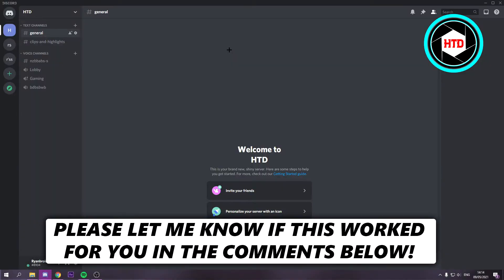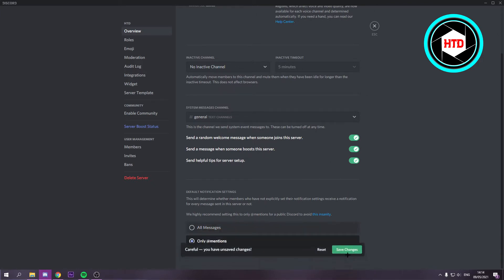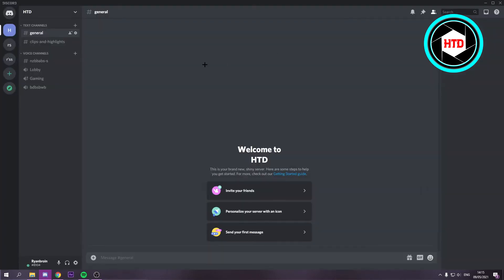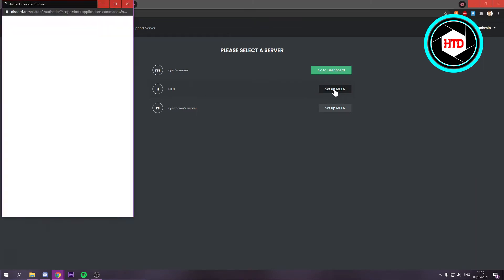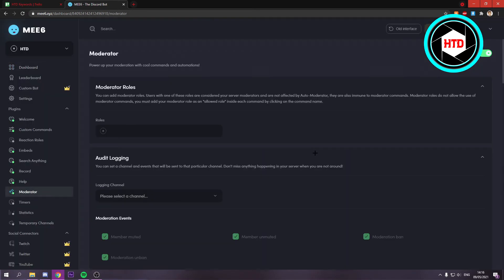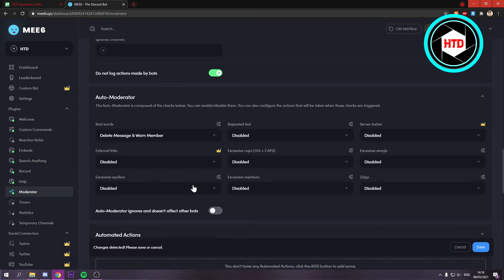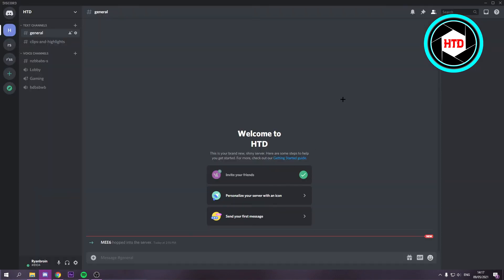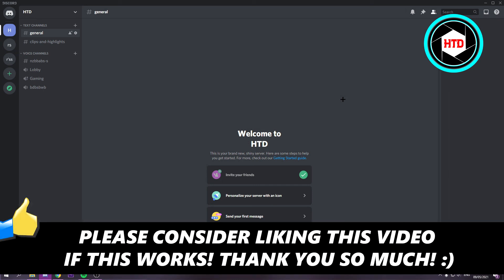How to Stop Spam on a Discord Server (2025)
Learn How to Stop Spam on a Discord Server